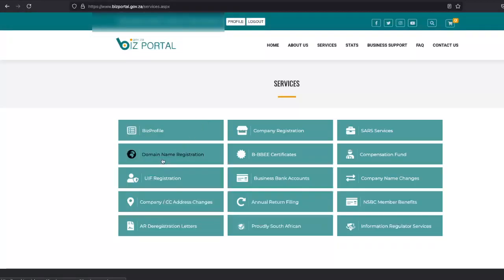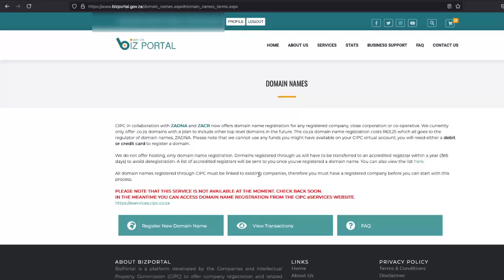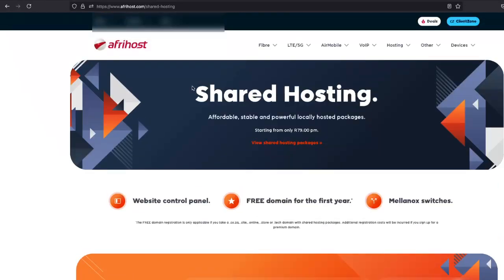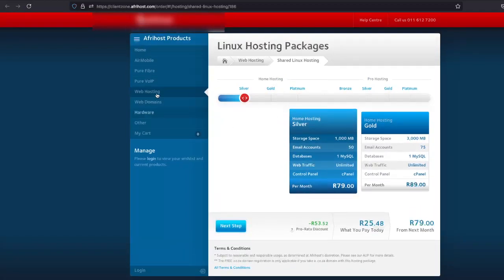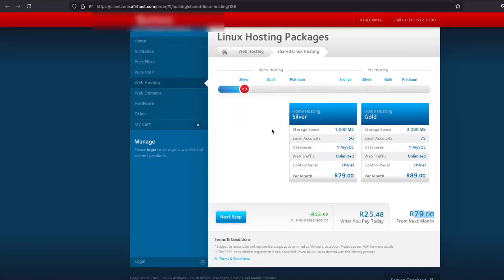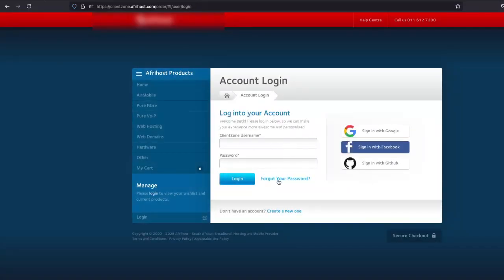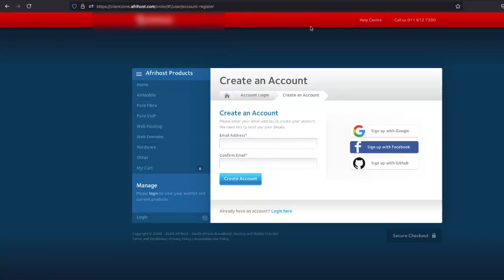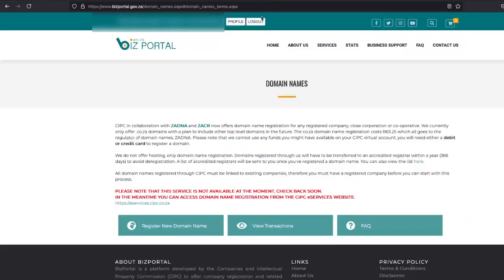Domain Name Strategy Plan for the Long Term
This video is part of the Business Compliance SA series, focused on raising awareness about the importance of keeping your business compliant in South Africa. We highlight key information and resources every business owner should know to avoid legal risks, financial penalties, and reputational damage. Stay informed, stay compliant.

Links (Copy & paste in your browser)
- eservices.cipc.co.za
- bizportal.gov.za/services.aspx
- linktr.ee